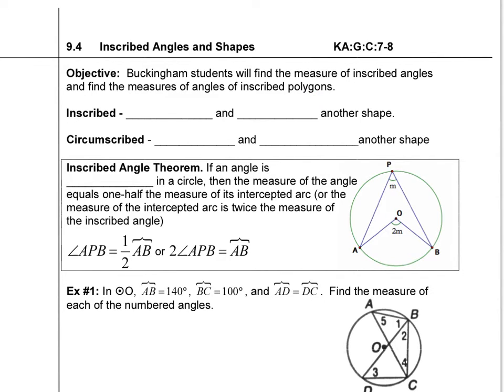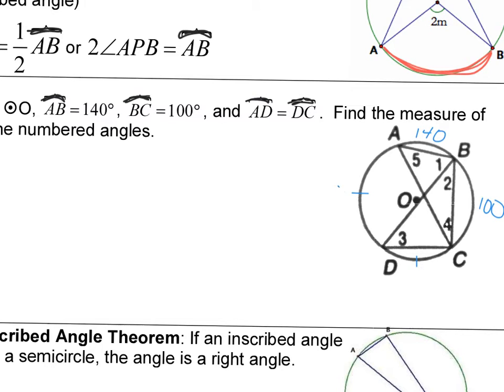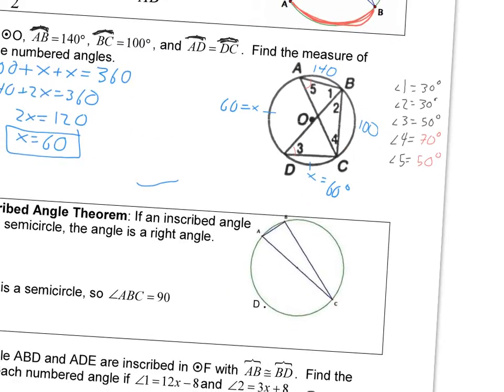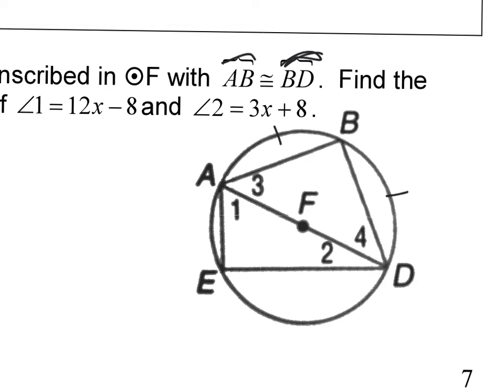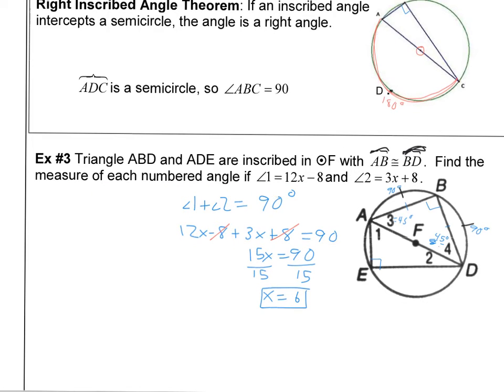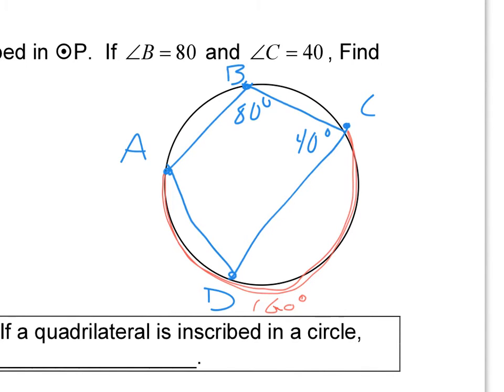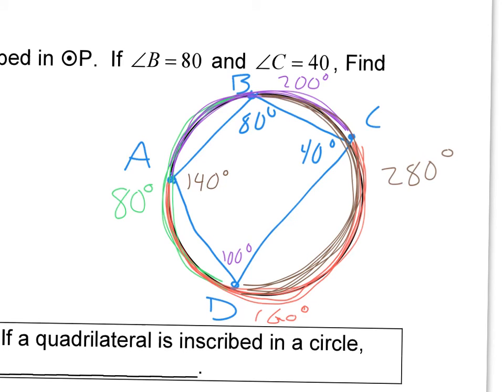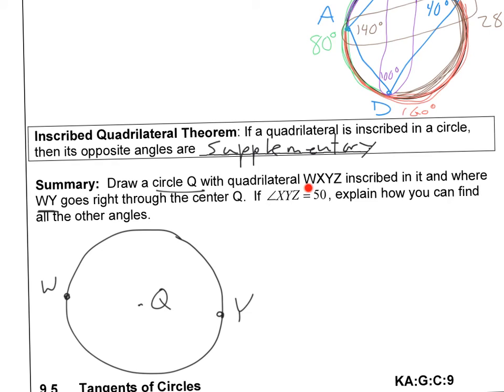IM2 10.5 Inscribed Angles